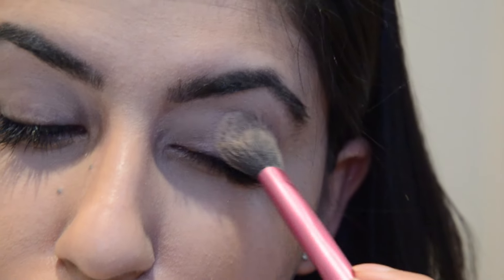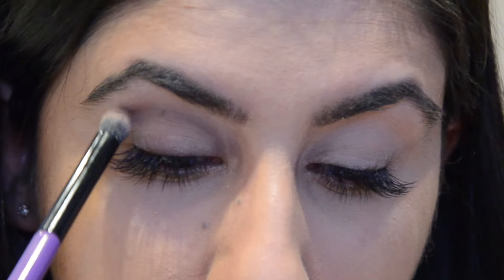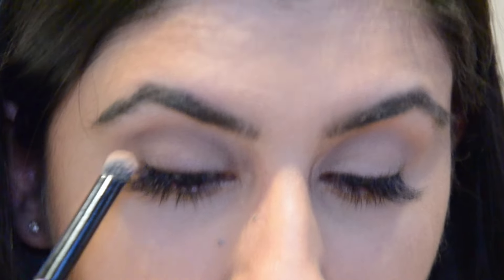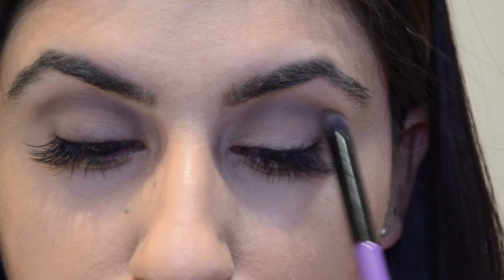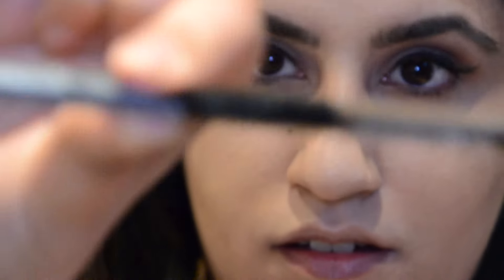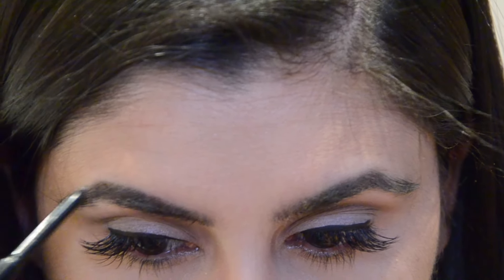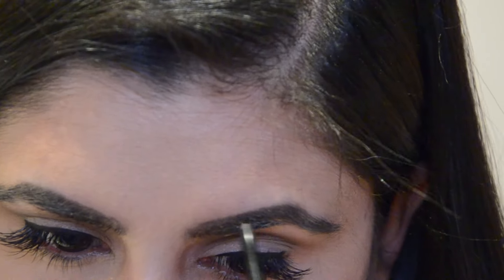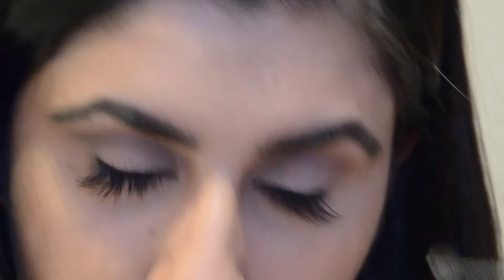👄👁How To' Set Your Eyeshadow:Primer Tutorial | All Things Tasha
Hey Guys! So this look is all about setting your Eye Primer and Eyeshadow in 3 Easy and Simple Steps!

Products Used: MAC Cosmetics Painterly Paint Pot
Charlotte Tilbury Airbrush Flawless Finish Powder in 1 Light
Maybelline Brow Drama Eyebrow Gel
Maybelline Master Ink Eyeliner - MATTE BLACK.